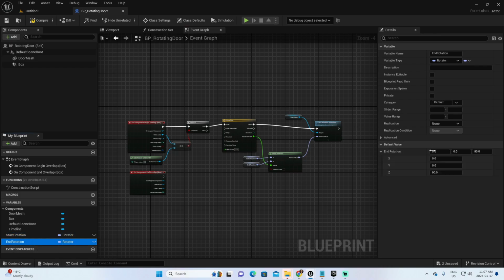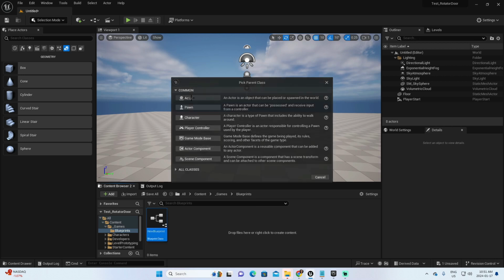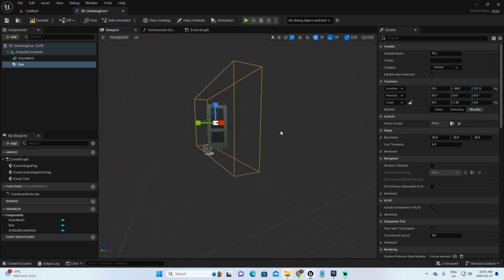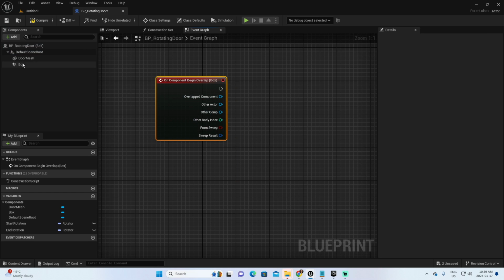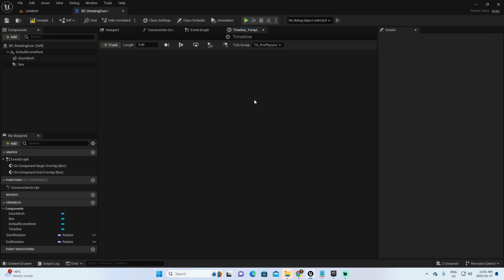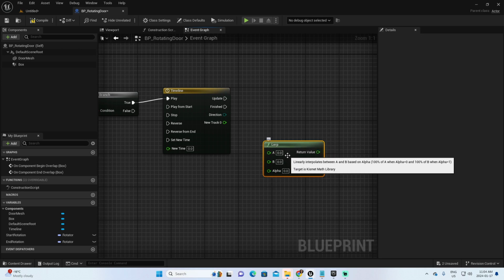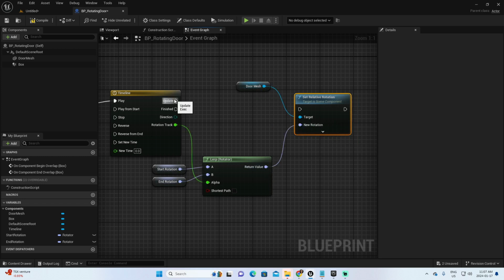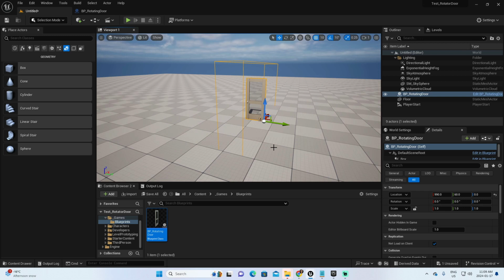Open and Close a Door when Player Approaches - Blueprints with Unreal 5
02:17 Creating the Blueprint
05:27 Adding Rotator Variables
06:53 Adding Overlapping Events
09:10 Setting the Timeline Node
12:05 Adding the Lerp Rotator
16:06 Testing the Mechanic